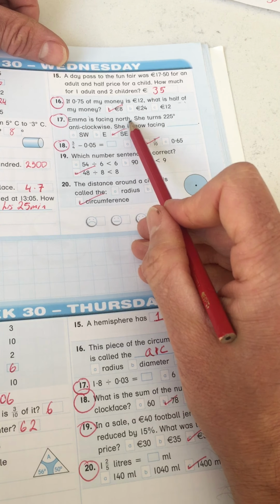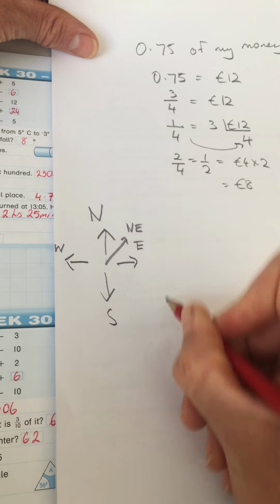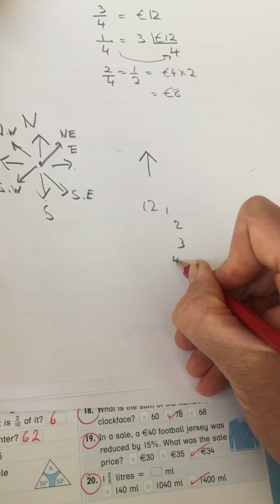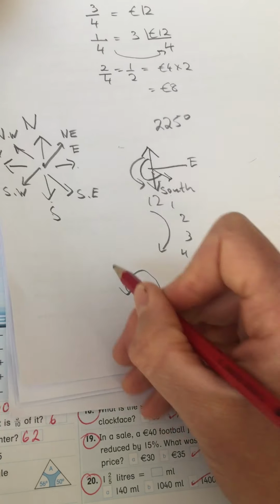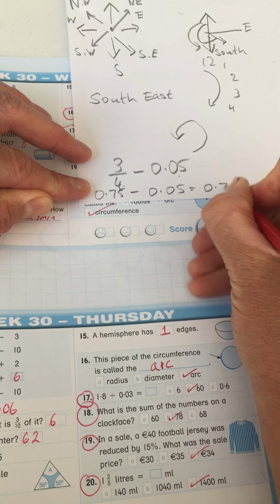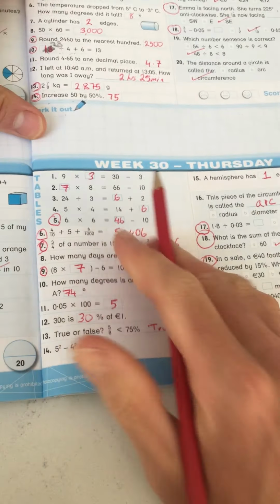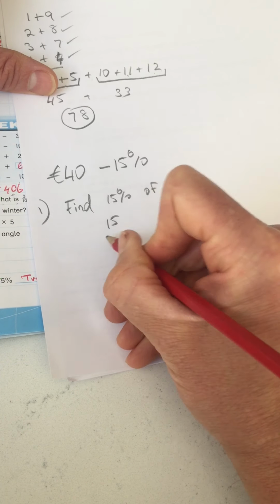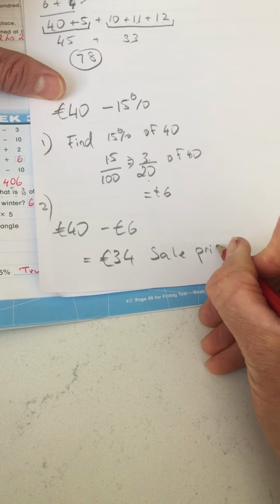5th WIO Week 30 Thurs & Fri